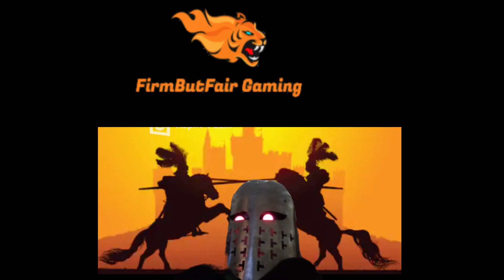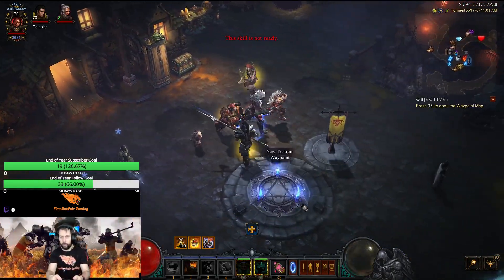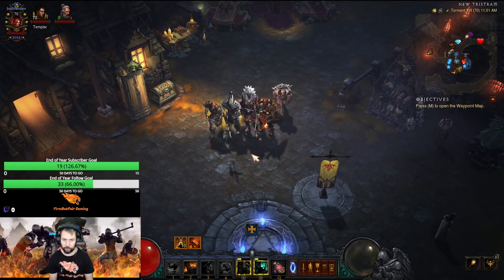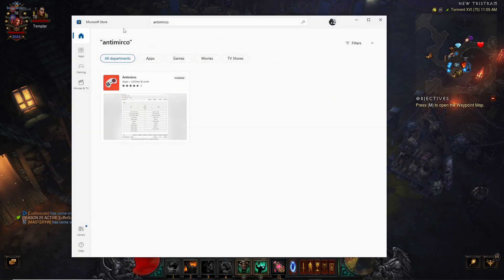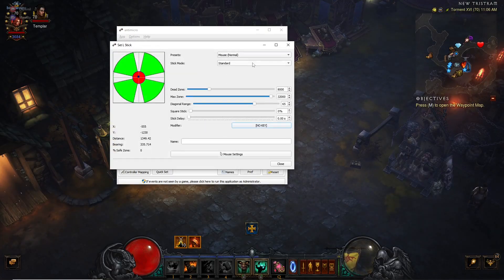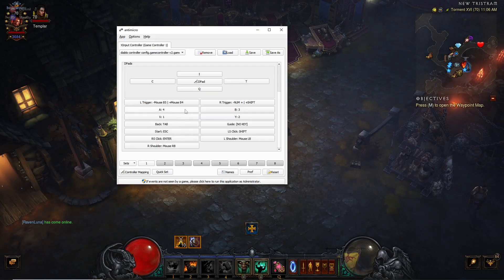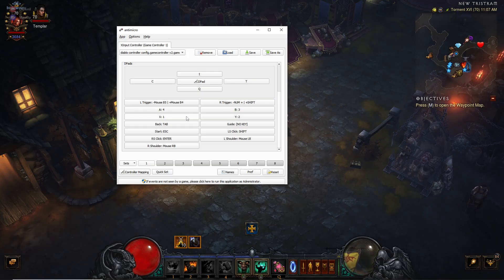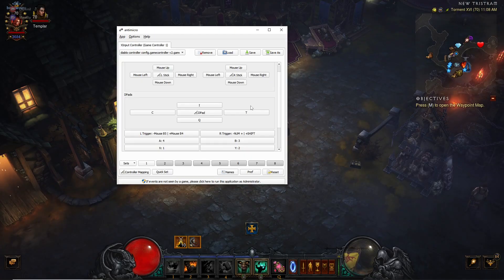Diablo 3: How to Use a Controller in Diablo 3 on PC - Quick & Easy 2 Step Guide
Hey Everyone! Check out this two step process in getting a controller to work in Diablo 3!
Microsoft App Store - antimicro